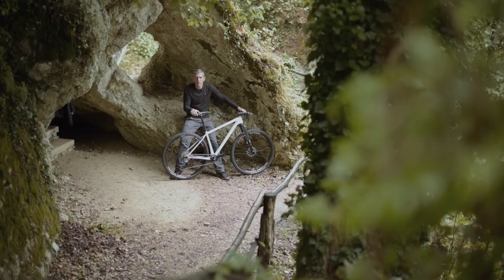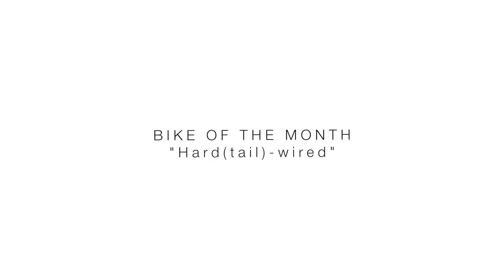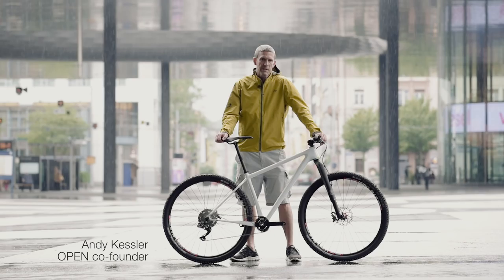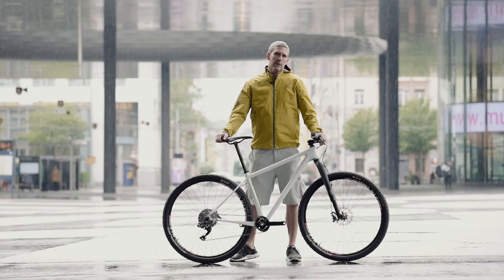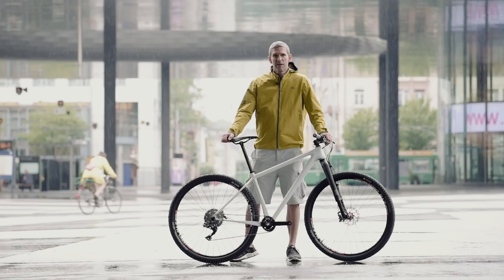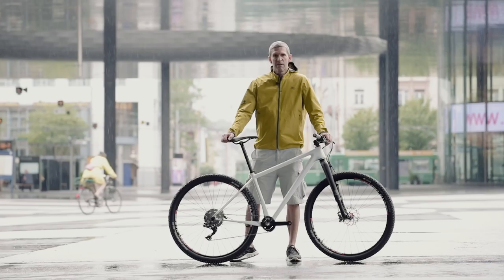BOTM: Hard(tail)-wired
Bike Of The Month January 2016, an OPEN 0-1.1 frame with various goodies.